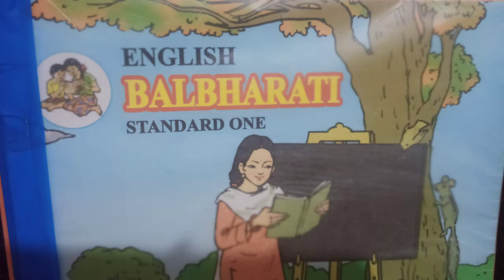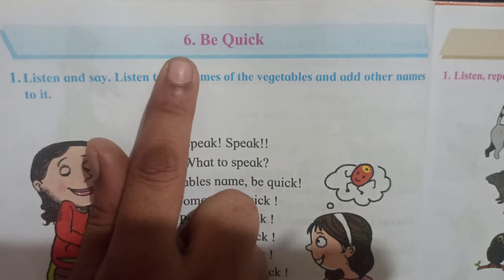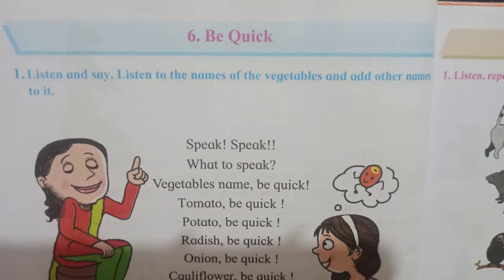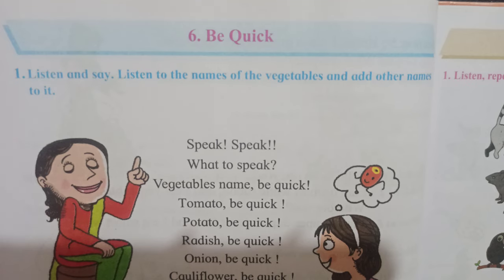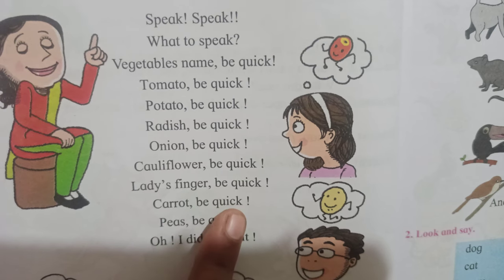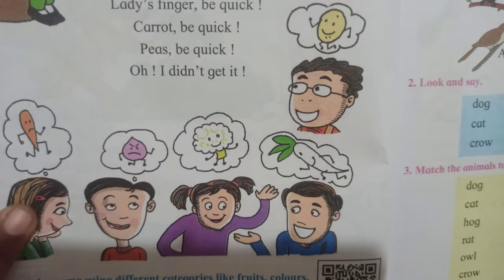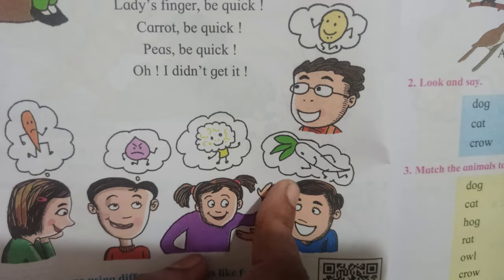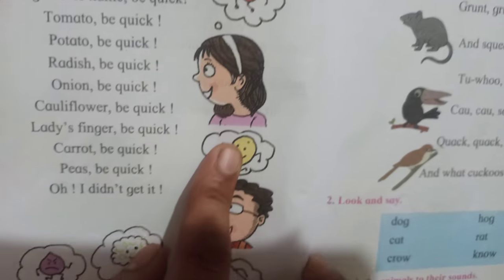6. Be Quick ( Unit Two) | Be Quick ( Poem) | Standard One | Mhboard Eng.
@SAVITA PHAWADE ACADEMY  | 6. Be Quick ( Unit Two) | Be Quick ( Poem) | Standard One | Mhboard Eng.